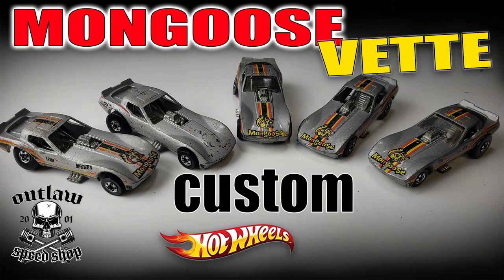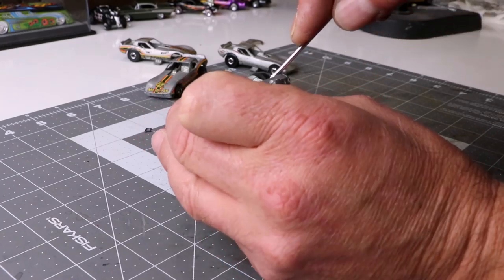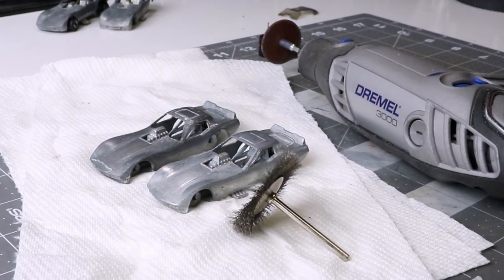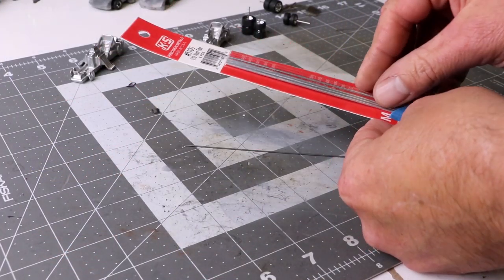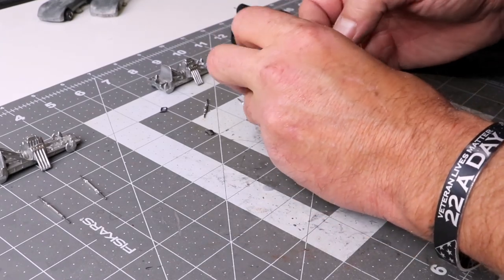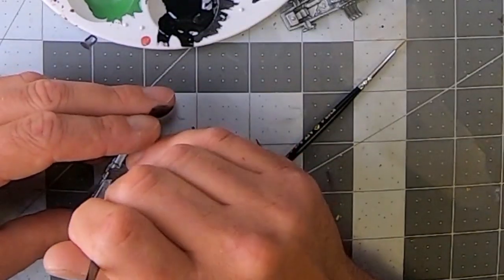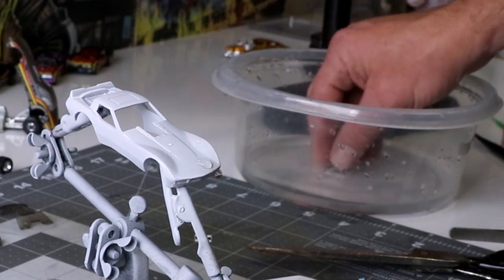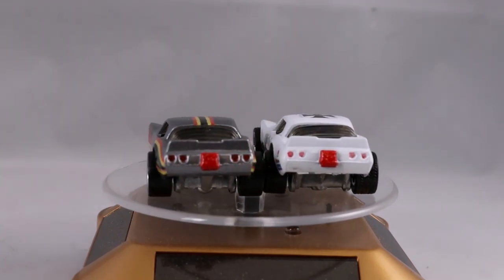Vintage Hot Wheels Mongoose | Custom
This episode features TWO vintage hot wheels Mongoose corvette's. Both are custom but one is closer to the original.  I still wouldn't call it a restoration though.

-JOEY WILLIAMS
-Chris Smith
-STEVEN MANCE
-WILLIAM ROBINSON